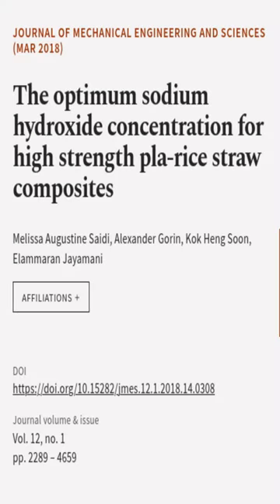The optimum sodium hydroxide concentration for high strength pla-rice straw composites | RTCL.TV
### Keywords ###

### Article Attribution ###
Title: The optimum sodium hydroxide concentration for high strength pla-rice straw composites
Authors: Melissa Augustine Saidi, Alexander Gorin, Kok Heng Soon ,and Elammaran Jayamani

### Video Timestamps ###
0:00:00 - Summary
0:00:33 - Title
0:00:40 - End